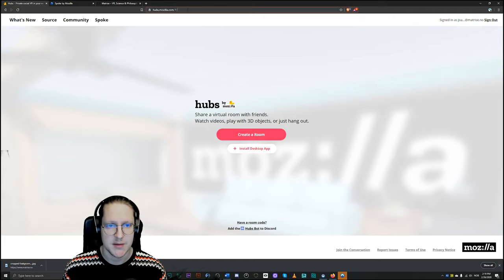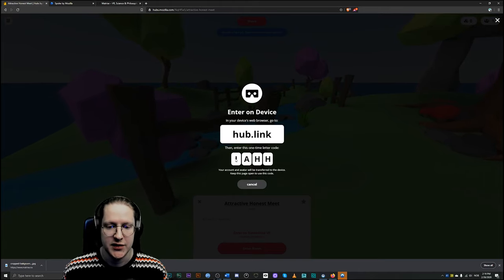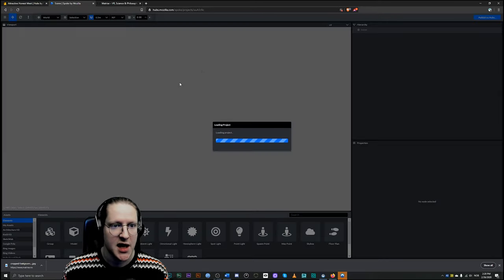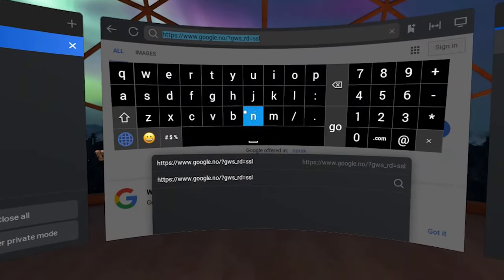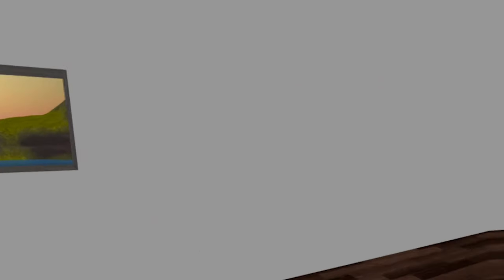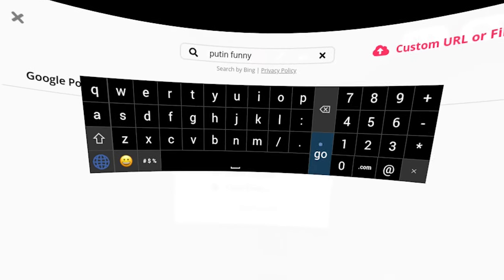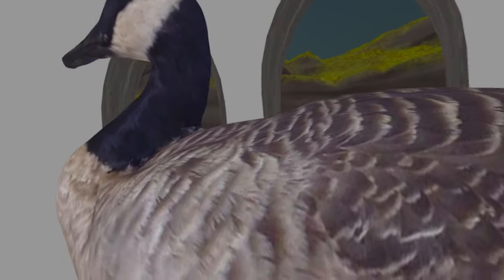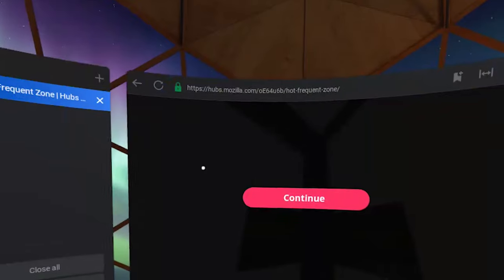Create a VR Memory Palace on the Oculus Quest!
In this video, I show how you can create your very own Memory Palace in VR for free using Mozilla Hubs in the WebVR browser on Oculus Quest! You can also use pretty much any headset, including Oculus and those using SteamVR. Any feedback is appreciated to make the channel and videos better.